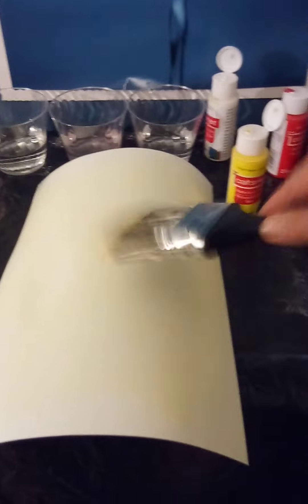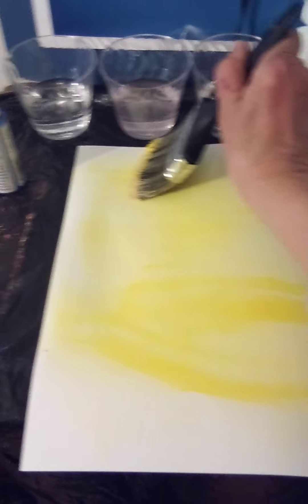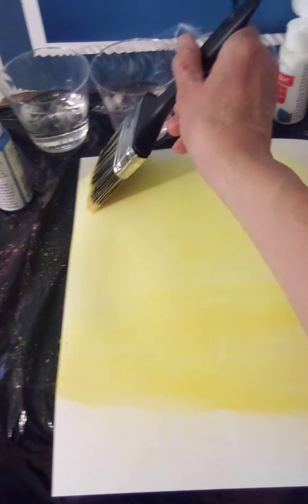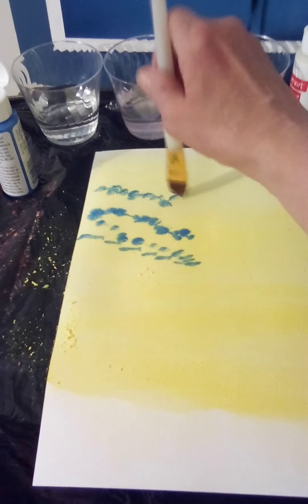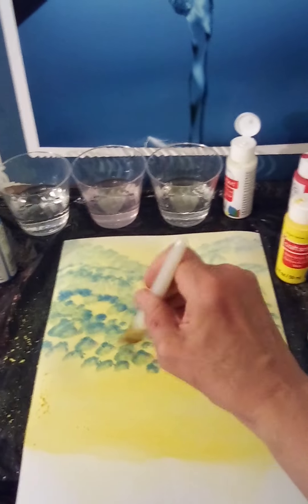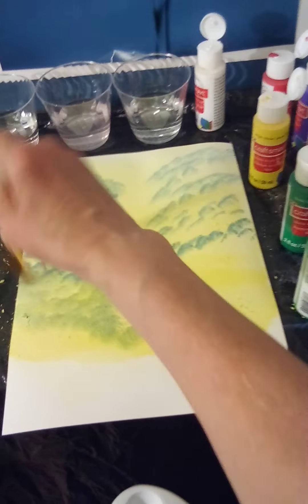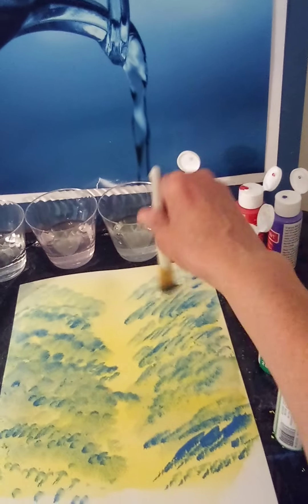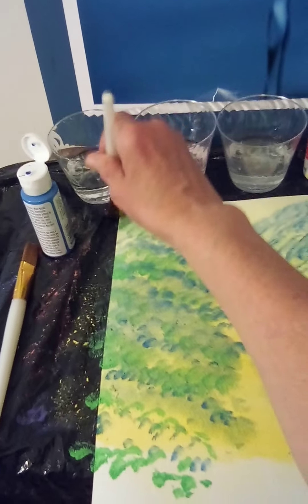# 7 of a pathway in the woods painting 🖌️🎨